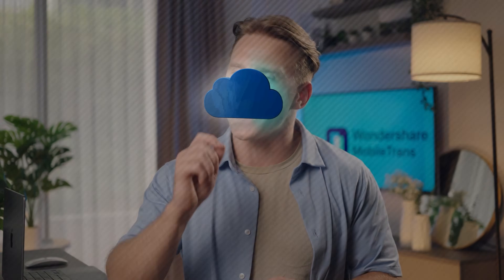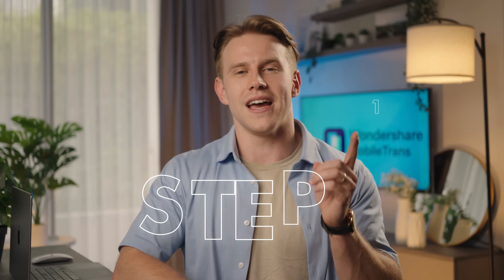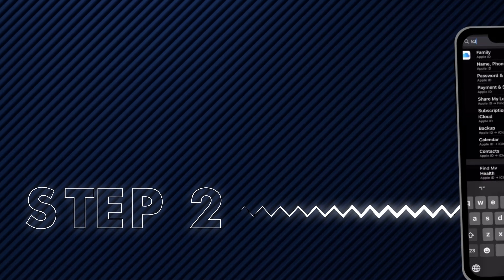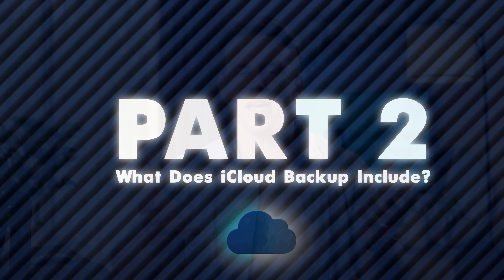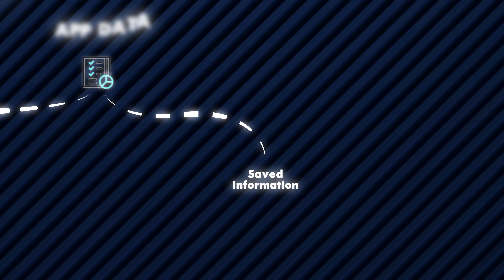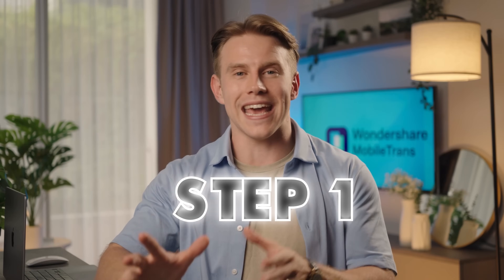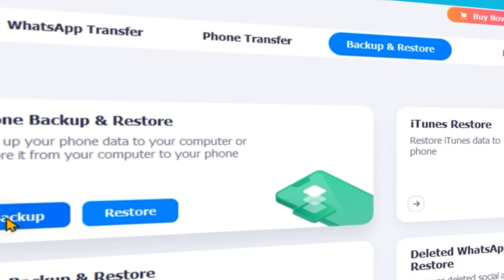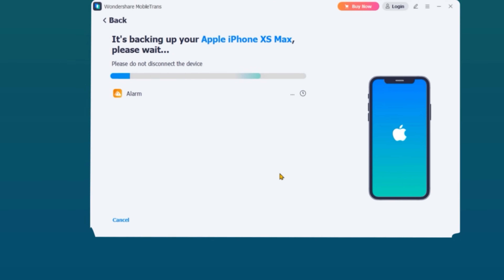iCloud Backup Explained: What It Does, Includes, and the Best Alternative!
Are you looking for a way to back up your iPhone without worrying about storage limits or exclusions? For a detailed guide, please check out this article
In this video, we break down everything you need to know about iCloud Backup, what it does, what it includes, and what it doesn't. We also introduce an excellent iCloud Backup alternative, Wondershare MobileTrans, which allows you to back up your phone in just one click with no storage constraints.
Whether you're backing up data for the first time or looking for a more comprehensive solution, we've got you covered. Watch now to learn how to keep your data safe and easily recoverable.

⏰ Timestamps:
0:00 - Introduction
0:31 - Part 1. What Does an iCloud Backup Do on an iPhone?
2:13 - Part 2. What Does iCloud Backup Include?
3:00 - Part 3. What Does iCloud Backup Not Include?
4:14 - Part 4. iCloud Backup Alternative: Back Up Phone in One Click
5:52 - Conclusion